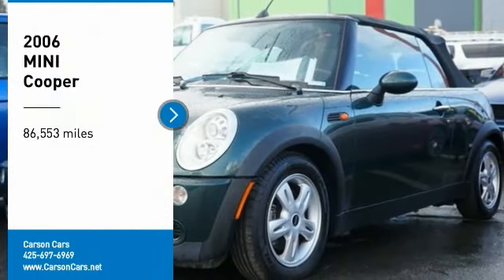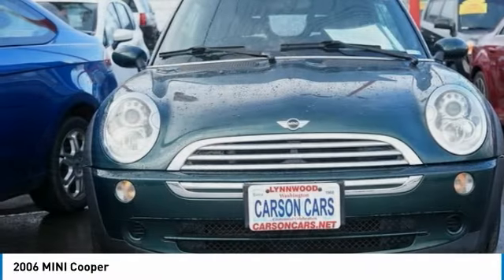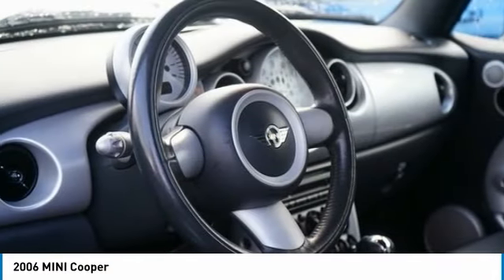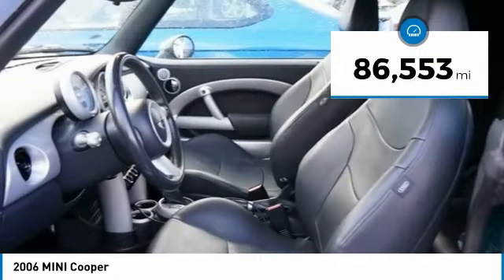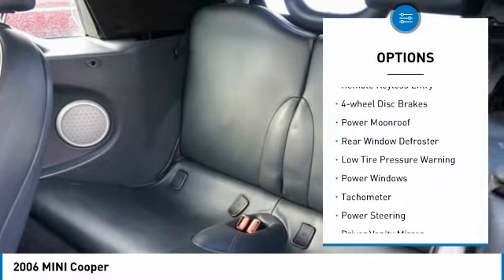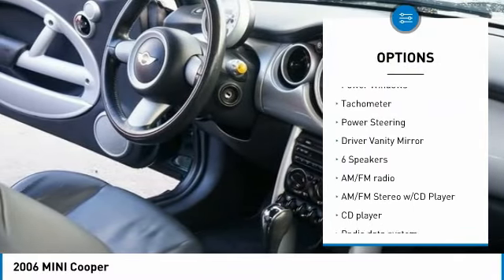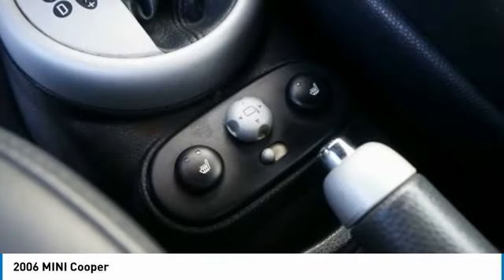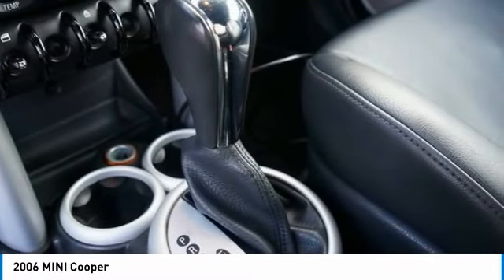2006 MINI Cooper Lynwood WA 33791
2006 MINI Cooper 33791 British Racing Green Metallic
2006 MINI Cooper

Carson Cars
13806 Highway 99

Don't miss this 2006 MINI Cooper. It's equipped with great features. You'll want to take this convertible home. Make a great choice today.